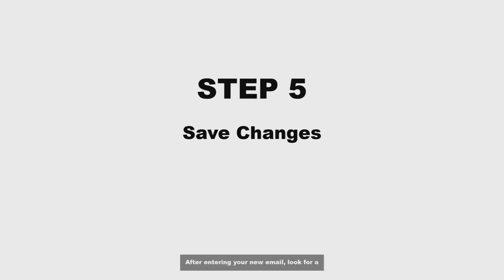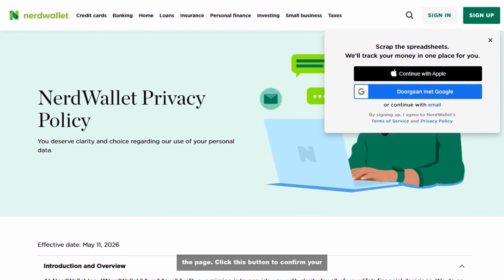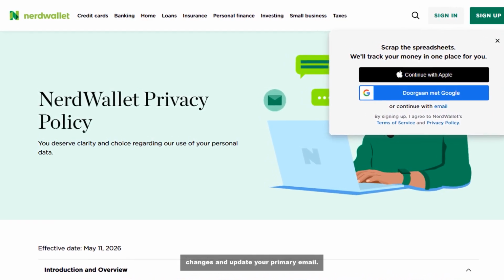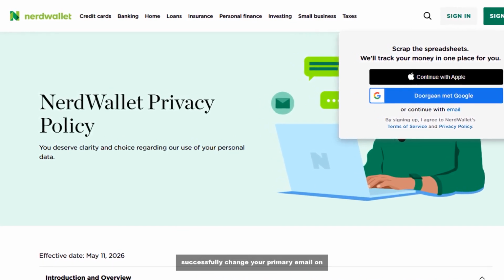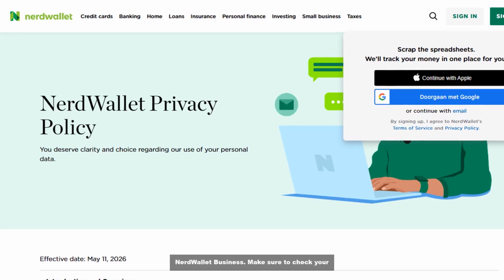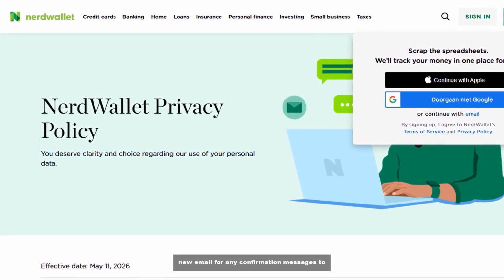How To Change Your Primary Email On NerdWallet Business 2026 (COMPLETE GUIDE)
In this video, we provide a complete guide on how to change your primary email on NerdWallet Business 2026. Whether you're looking to update your account information or enhance your security, this tutorial covers everything you need to know.